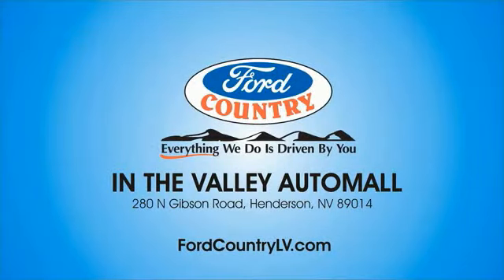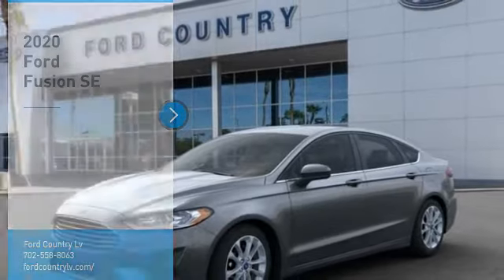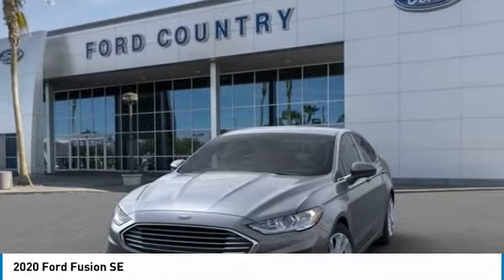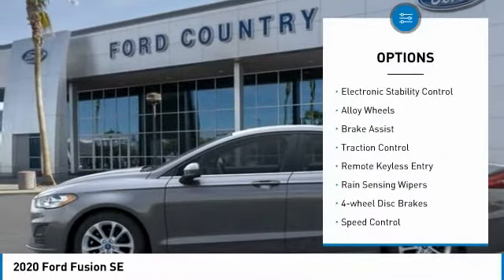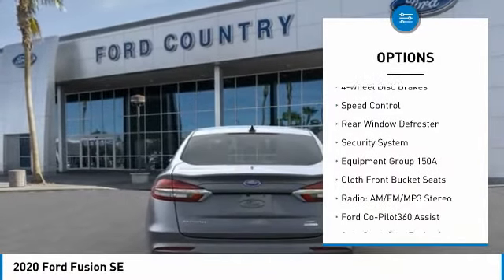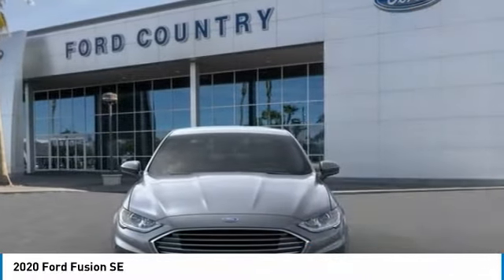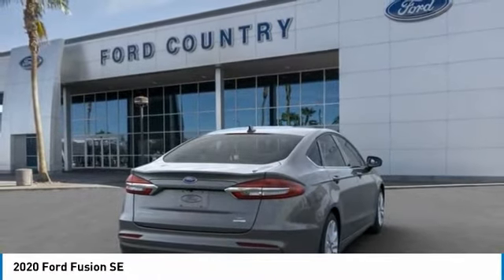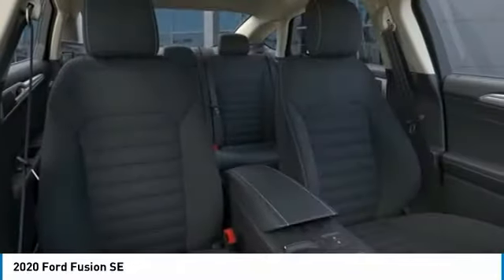2020 Ford Fusion Henderson NV 66271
2020 Ford Fusion SE

2020 Ford Fusion SE Magnetic FWD 6-Speed Automatic EcoBoost 1.5L I4 GTDi DOHC Turbocharged VCT23/34 City/Highway MPG Price includes: $1500 - Built to Lend a Hand Ford Credit Retail Bonus Customer Cash . Exp. 04/30/2020 $2500 - Retail Customer Cash. Exp. 04/30/2020